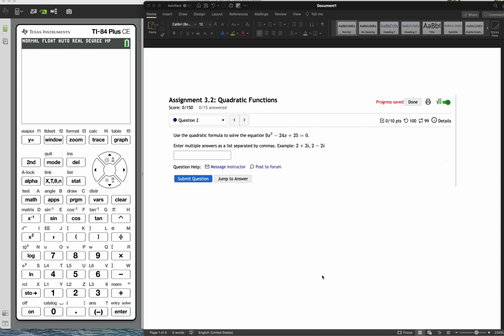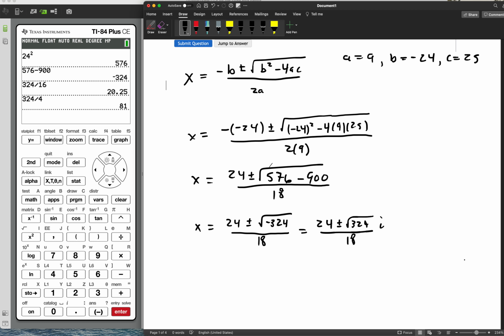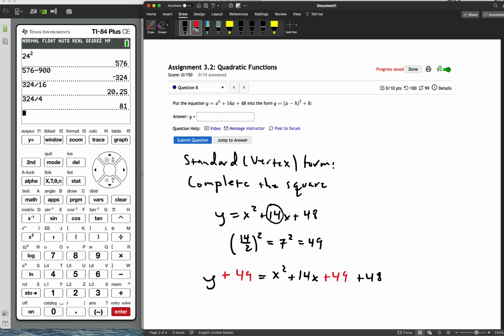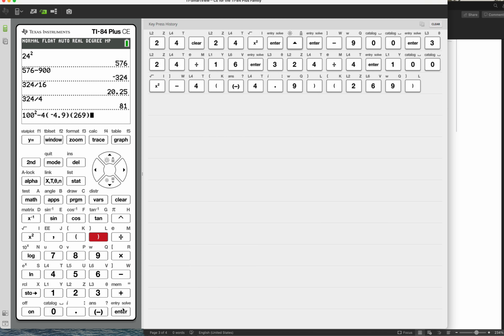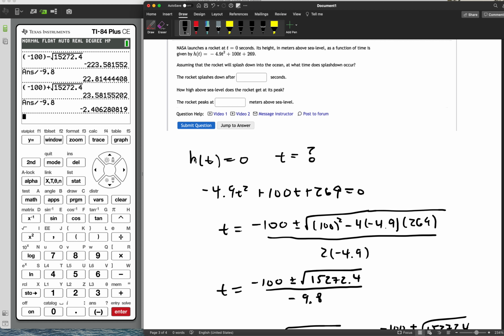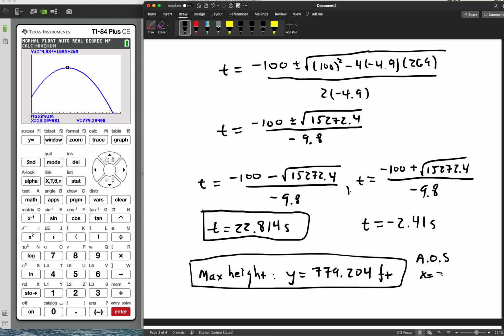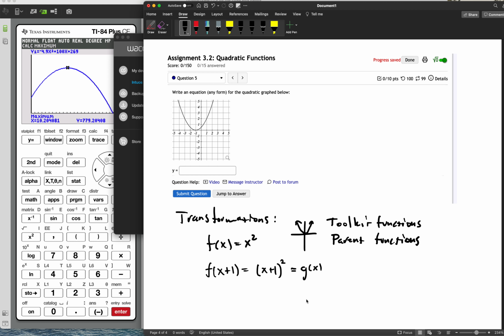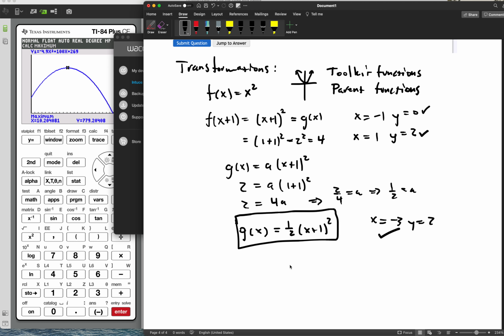College Algebra Quadratic Equations Problems